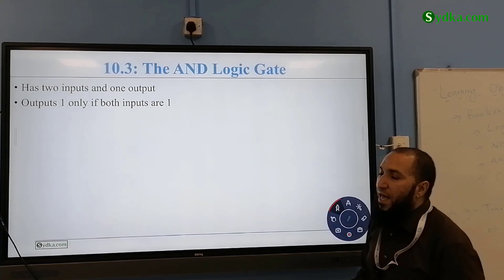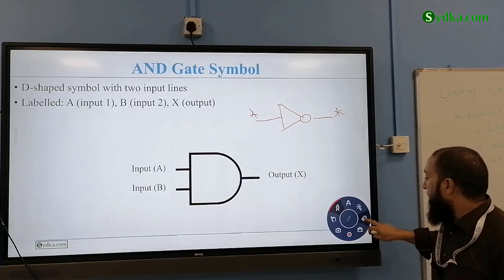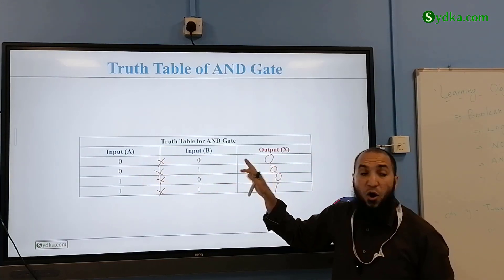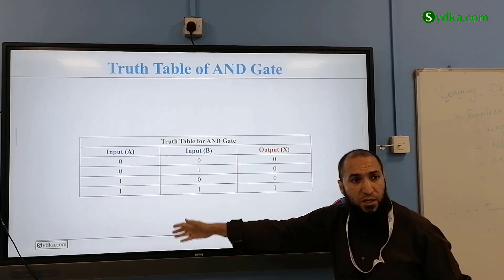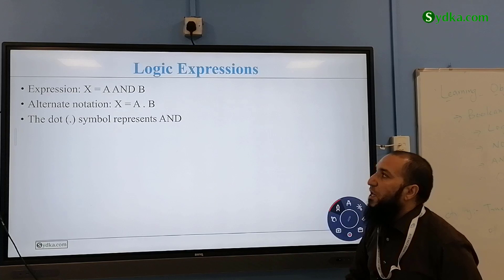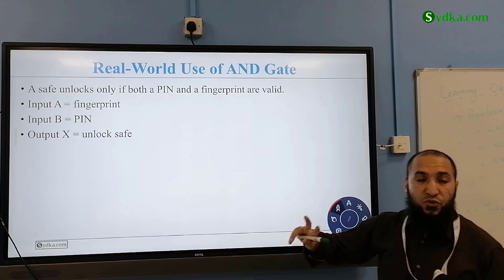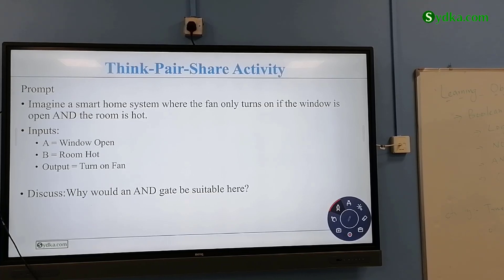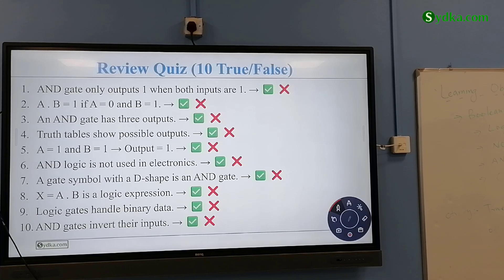10.3: The AND Gate | Boolean Logic | IGCSE Computer Science (0478)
In this IGCSE Computer Science lesson (0478), we explain Lesson 10.3: The AND Gate from Chapter 10: Boolean Logic. Learn how the AND gate works, understand its truth table, and discover its applications in computer systems.

✅ Based on the official Cambridge IGCSE™ syllabus.
🎯 Ideal for students, revision, and teachers.

📍 Lesson 10.3: The AND Gate – Boolean Logic for IGCSE Computer Science (0478)
In this video, we break down the function and purpose of the AND gate, a key logic gate used in computing. Logic gates like AND are fundamental to how computers make decisions using binary data.

🔎 What is an AND Gate?
An AND gate is a logic circuit that returns a TRUE (1) output only if all its inputs are TRUE (1).
It simulates the logic of real-life statements like:
“You can have dessert if you finish your homework AND clean your room.”
→ Both conditions must be true for the result to happen.

📊 Truth Table for a 2-input AND Gate
A B A AND B
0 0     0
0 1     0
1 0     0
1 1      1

Only when both inputs are 1, does the AND gate output 1.

✍️ Logic Expression
The expression for an AND gate is written as:
X = A AND B
It can also be represented in Boolean logic as:
X = A · B or simply AB (the dot is often omitted)

📐 AND Gate Symbol
The symbol is a flat-topped D-shape with two or more inputs entering the left side and one output on the right.

🧠 Why is the AND Gate Important?
The AND gate forms a key building block of digital circuits. It enables systems to perform logical checks and control processes based on multiple conditions.

✅ Real-World Examples:
A security alarm only triggers if both the motion sensor and door sensor are active

A login system validates if the username AND password are correct

A robotic arm moves only if temperature AND pressure are within safe range

🛠️ AND Gate in Circuit Design
In digital circuit design:

AND gates help create complex logical expressions

They are used in binary multiplication

They are combined with other gates to form larger circuits such as adders, multiplexers, and flip-flops

📘 IGCSE Syllabus Connection
According to the Cambridge IGCSE™ syllabus, students are expected to:

Recognise the standard symbol for the AND gate

Understand and complete truth tables

Write Boolean expressions

Interpret logic circuits using AND gates

This lesson (10.3) builds directly on earlier lessons (10.1 and 10.2), helping students understand compound logic.

🧪 Challenging Practice Questions
✅ Complete the truth table for 3-input AND gate
✅ Draw a logic circuit using AND gates to simulate: “Alarm = Door Closed AND Motion Detected”
✅ Convert a logic circuit with AND, OR, and NOT into Boolean expression

The AND gate is a core part of the CPU's Arithmetic Logic Unit (ALU). It’s also used in bitwise operations, especially in low-level programming.

🧾 Conclusion
The AND gate is a powerful and straightforward logic gate. It plays a crucial role in how computers evaluate multiple conditions simultaneously. Mastering its operation is key to succeeding in Boolean logic and the IGCSE Computer Science exam (0478).